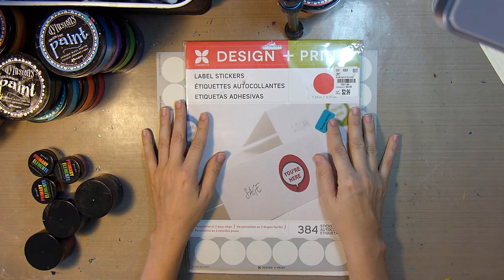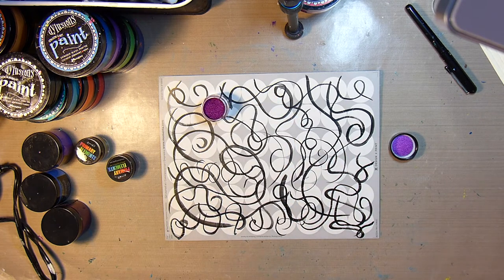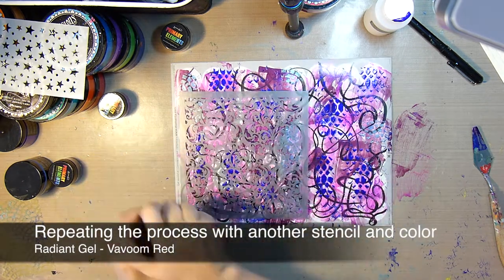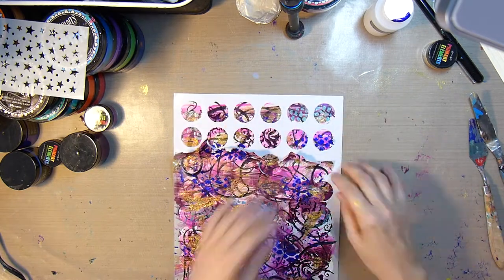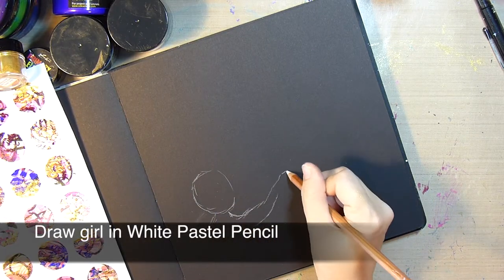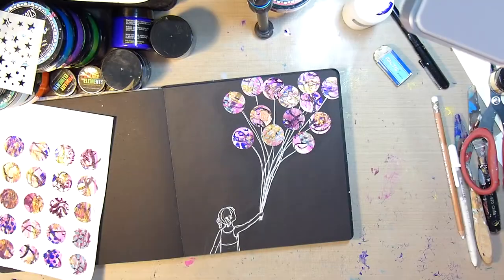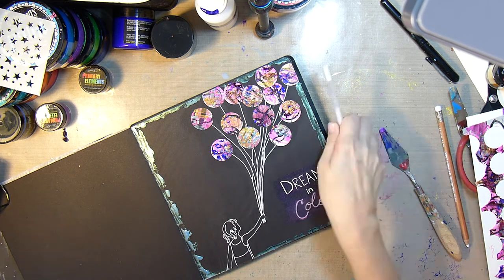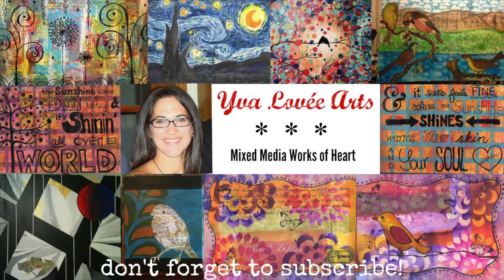Textured DIY Stickers with Primary Elements & Radiant Gels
Today I'll show you how I used Primary Elements and Radiant Gels to create textured DIY stickers. Then I'll show you how I used those stickers in my art journal.

ColourArte products Used in this video:

Radiant Gels: Snap Dragon, Vavoom Red, Stargazer

Primary Elements Clear Glazing Medium

Primary Elements:
France Papillon "Dreamcatcher" 4 pc Set Jasmine, Solar Gold, Black Orchid (Hunter Grey not used)

Other products used:
Liquitex Glass Bead Gel
Palette Knife
Design & Print Label Stickers 1.25 in.
White Gel Pen
Brush
Dylusions 8x8 Black Sketchbook
White pastel chalk pencil
Heat gun
Pentel Pocket Brush Pen
Posca Metallic Paint Pen
Stencils
Liquitex Light Modeling Paste

Periscope: yvaloveearts

Copyright Aug. 6, 2016